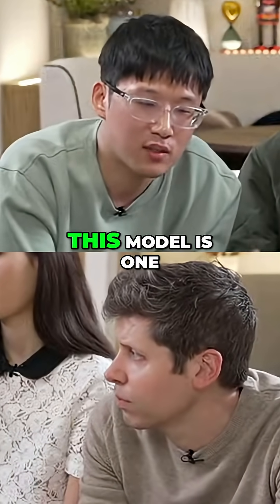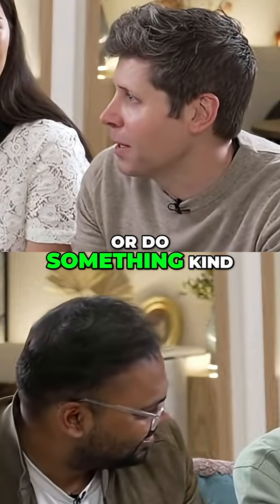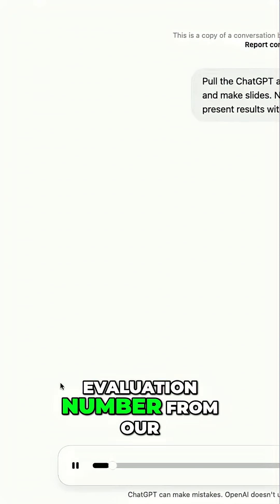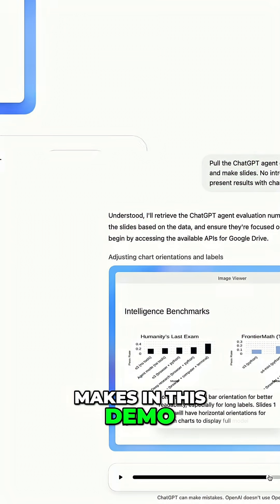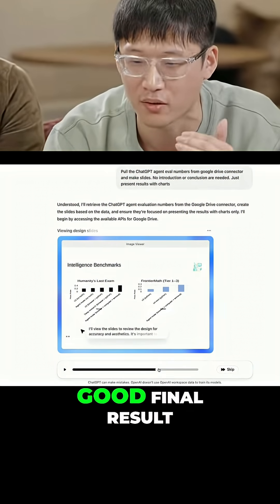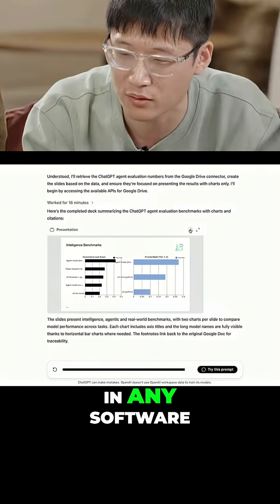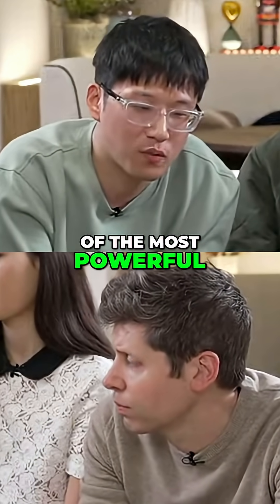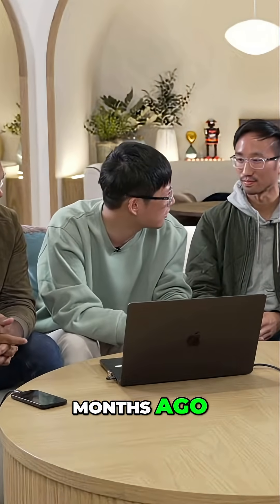ChatGPT Agent - AI Model: Powerful and Self-Refining - See It Now!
Our model showcases impressive capabilities, excelling in reasoning, browsing, and tackling real-world tasks. We've integrated self-evaluation and refinement to deliver polished results. This video demonstrates how our model is changing the game.